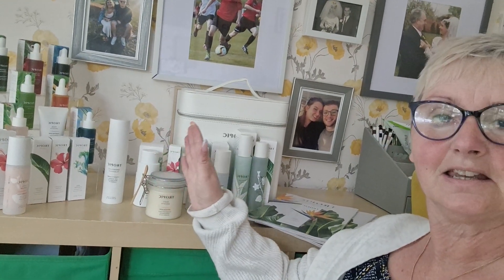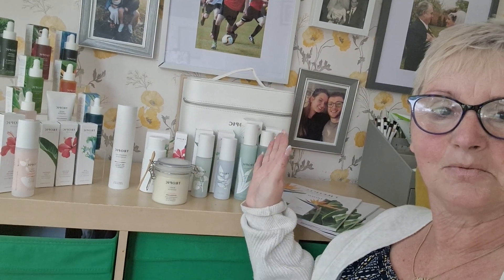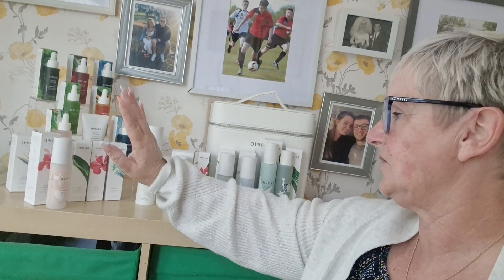How to become a Tropic Ambassador and what you receive